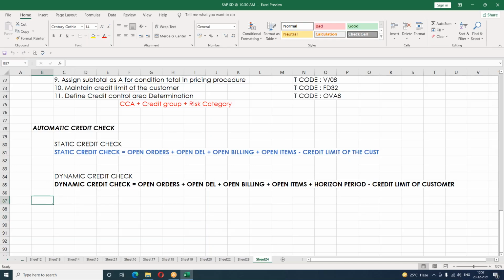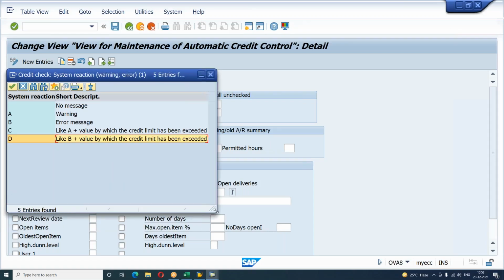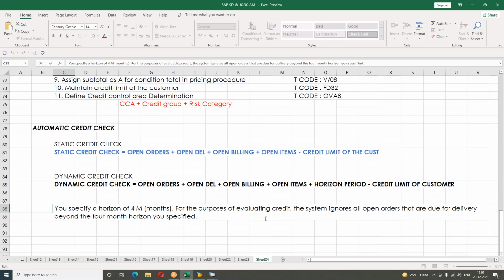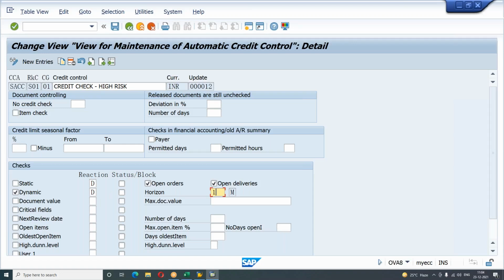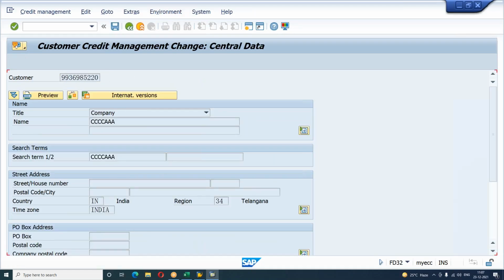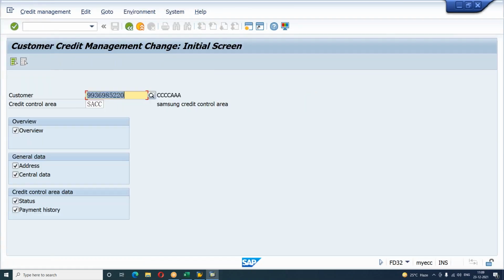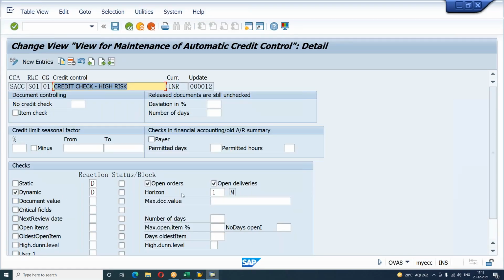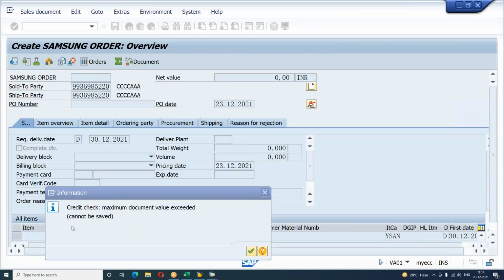49 1 SAP SD @ 10 30 23 12 2021 mp4 Google Drive